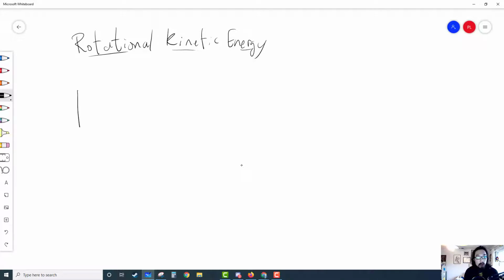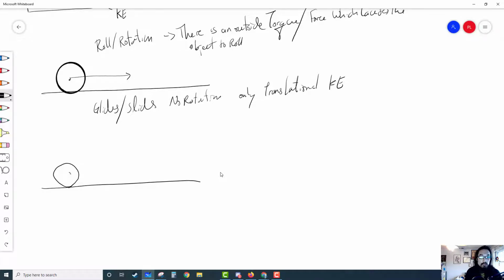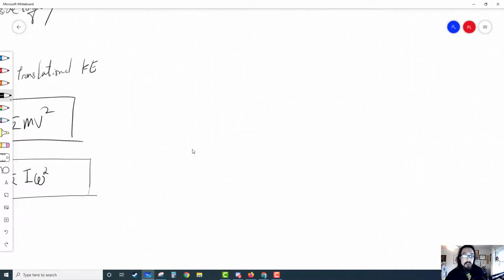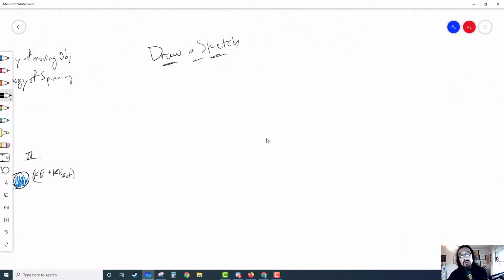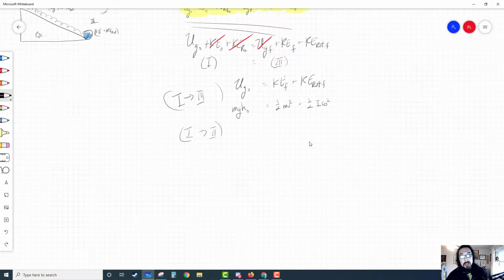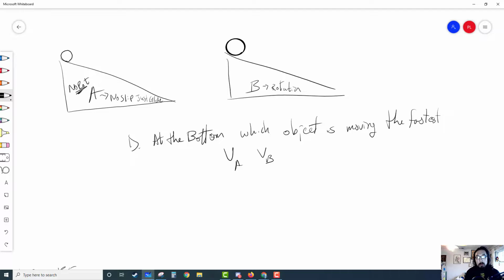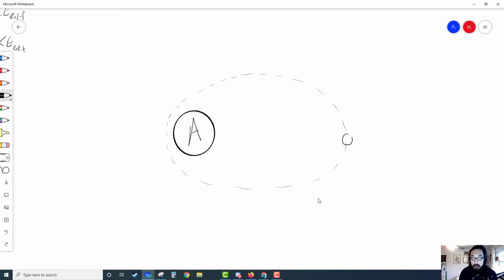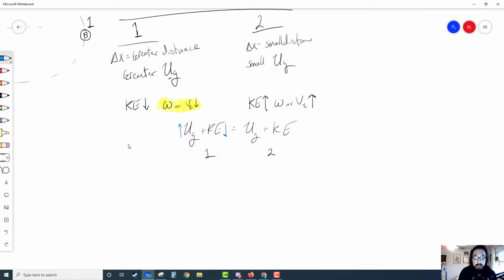Rotational Energy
Mr. Lee goes over the rotational kinetic energy formula.